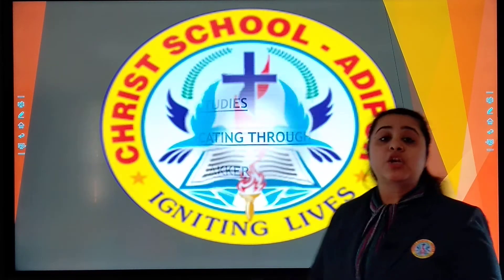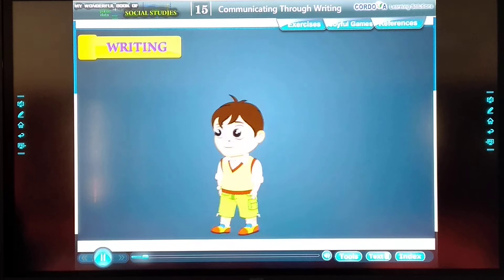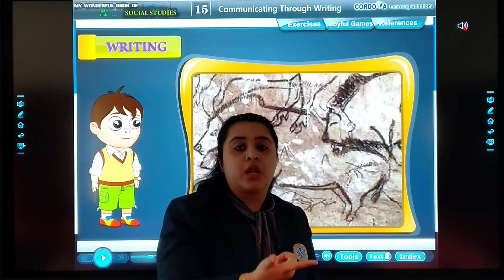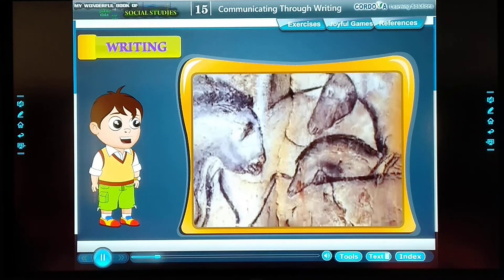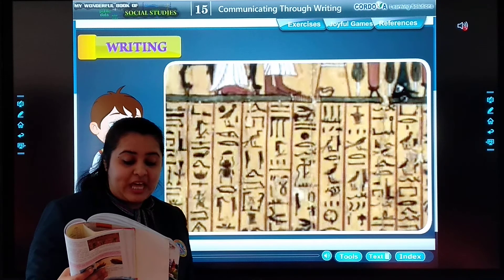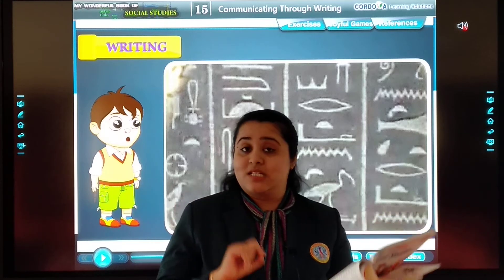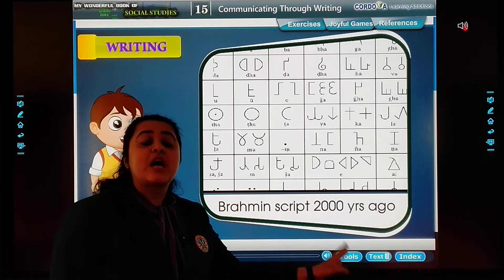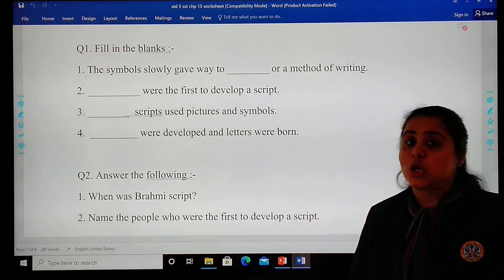16/02/21 STD : 5 // SST // Chapter : 15 // Communicating through writing (Part 1)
STD : 5 // SST // Chapter : 15 // Communicating through writing (Part 1)